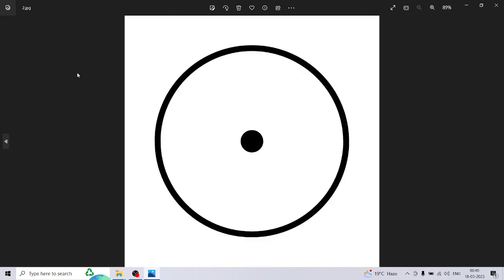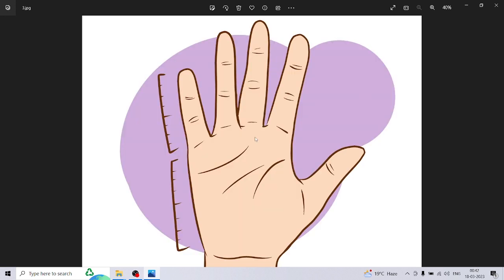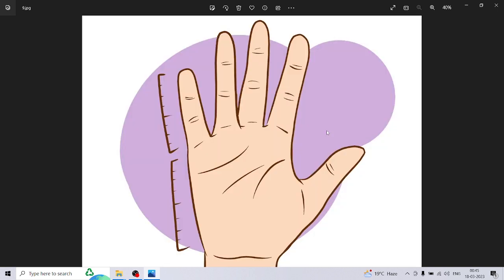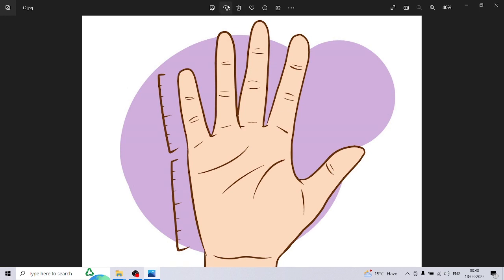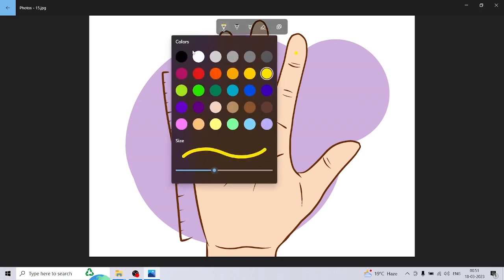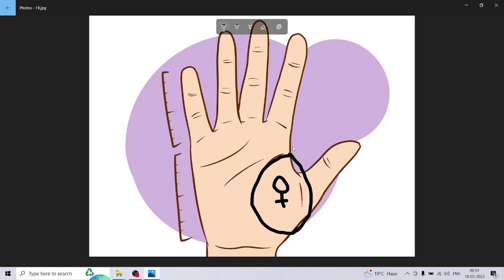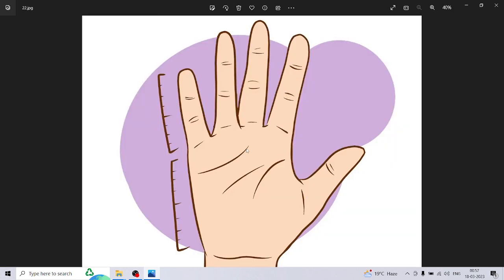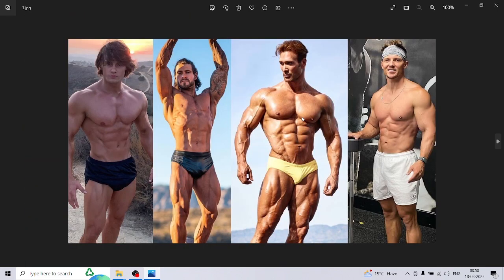AMAZING ASTROLOGY REMEDY TO GET WHAT EVER YOUR HEART DESIRES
PALMISTRY AND VEDIC ASTROLOGY COMBINED REMEDY TO POWER EVERY PLANET INDIVISUALLY